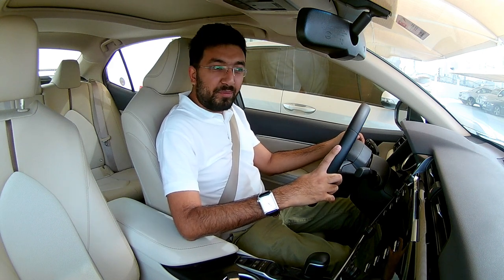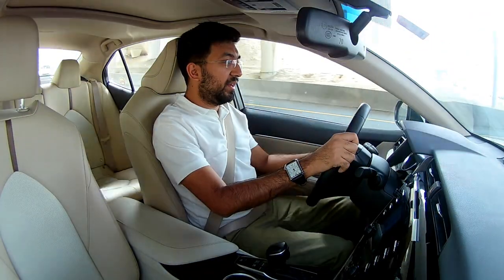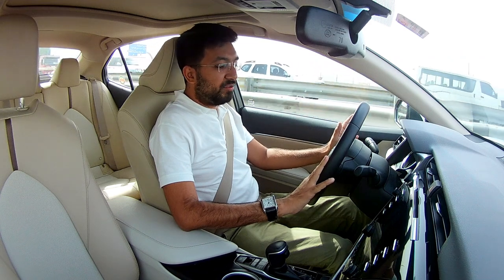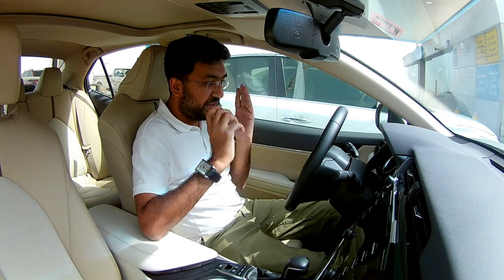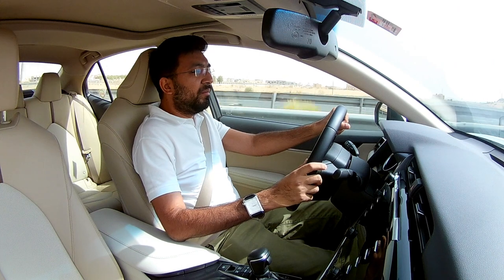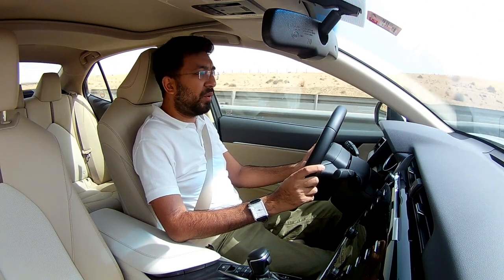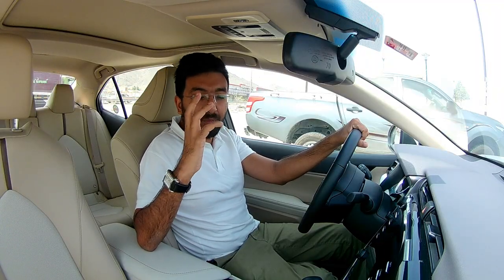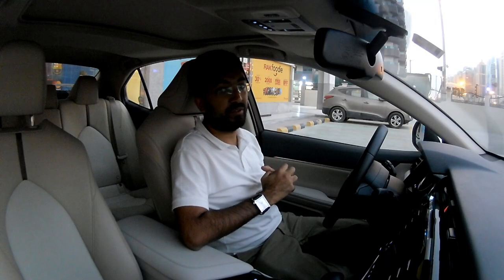2019 Toyota Camry Hybrid Fuel Economy [CHALLENGE]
I decided to test the fuel efficiency of the Toyota Camry Hybrid that given to me for 5 days by Toyota. I went on an almost 300 km return trip to Fujairah and the car delivered a solid mileage of 17 km/l. These figures that I achieved were based on my driving style which is slightly on the aggressive side I would say. And, so the claimed average number would be different than what I had achieved. Yet, pretty impressive nonetheless.

With the 2.5-litre engine and the electric motors, the power delivery was seamless and ready on demand. The car disguised it's weight pretty well. The Camry Hybrid was pretty comfortable and fairly easy to use as an everyday car.

If you have any questions about this car, feel free to write them down in the comment section below and I shall answer them all

Main Music:
Ryan Little - Chopping The Piano